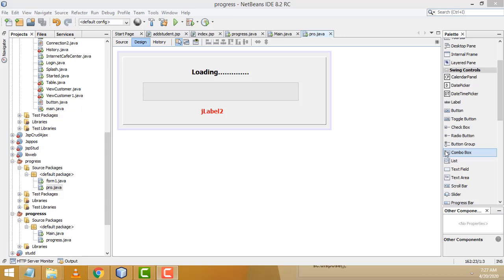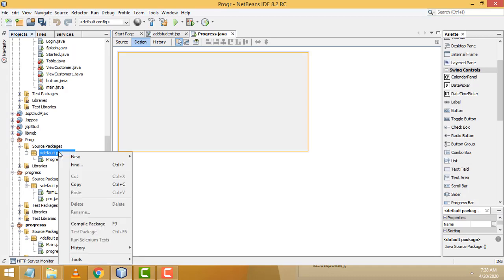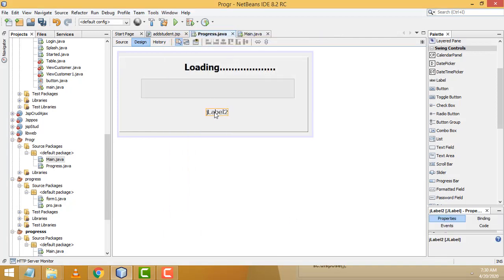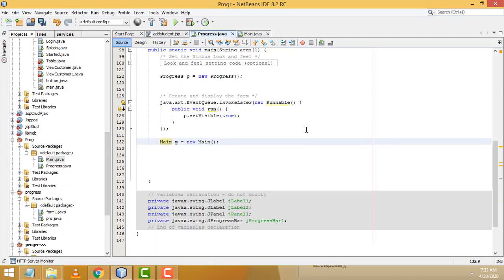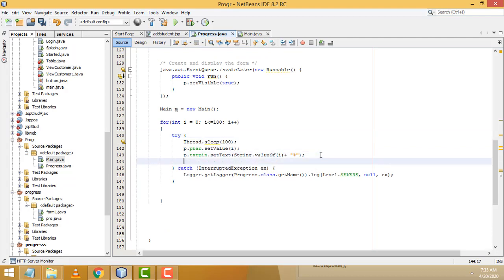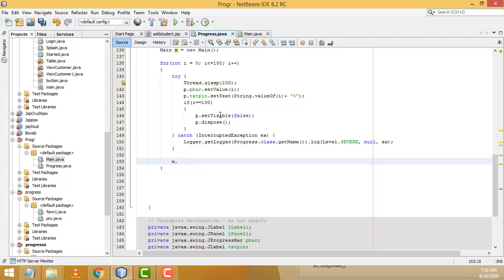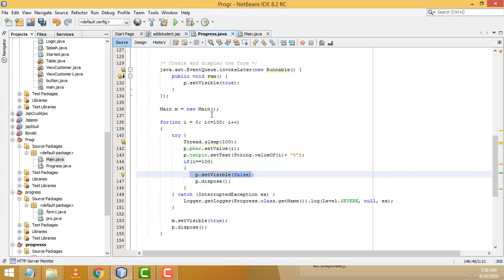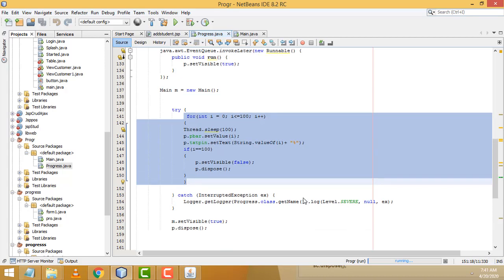Percentage ProgressBar using Java